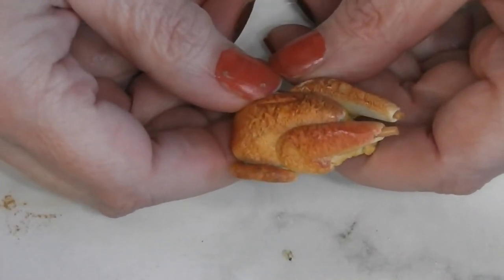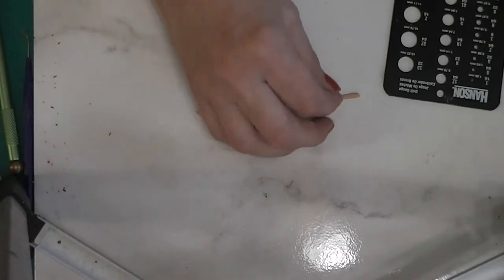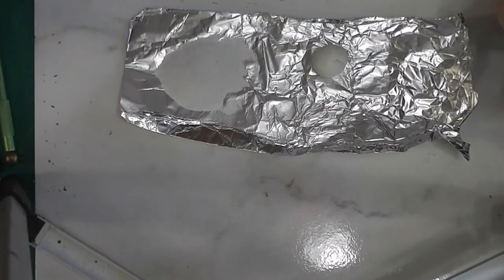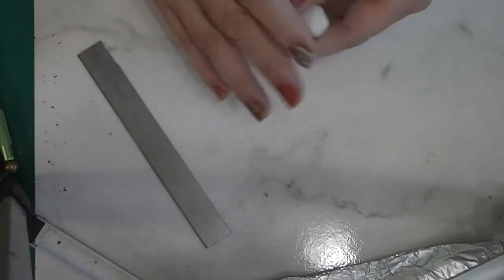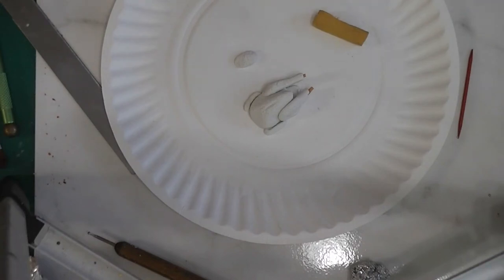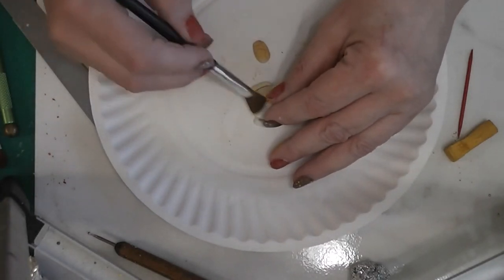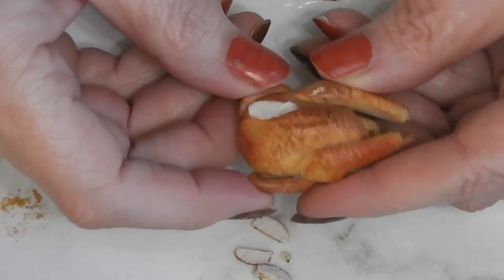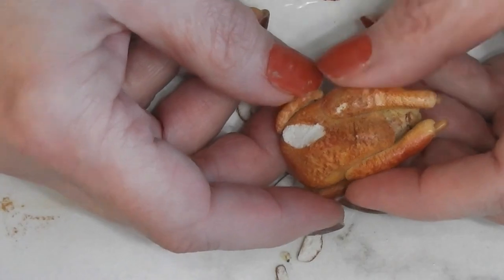Dollhouse Miniature Roasted Turkey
Join me today as we use some polymer clay to make a roasted turkey for the dollhouse.